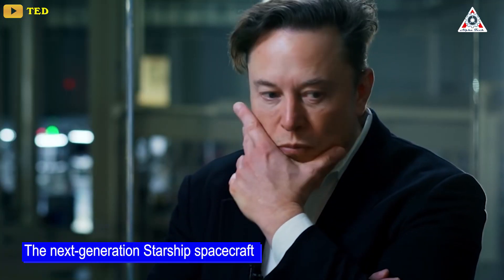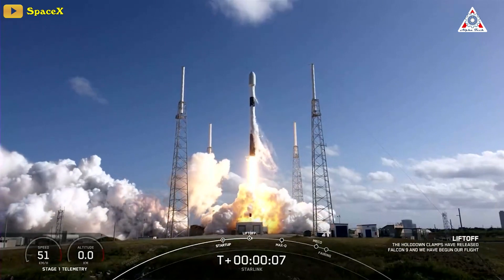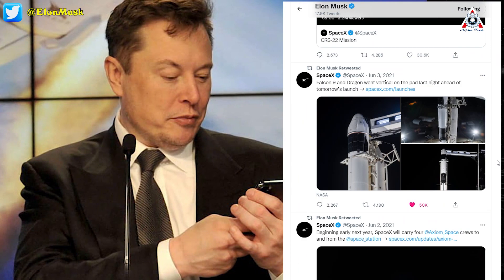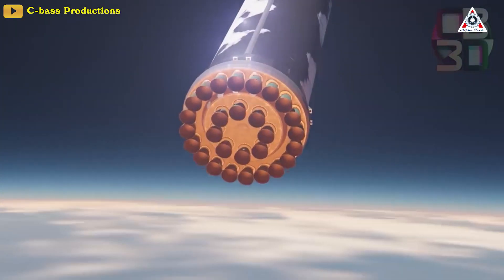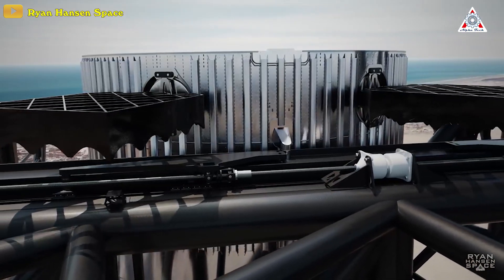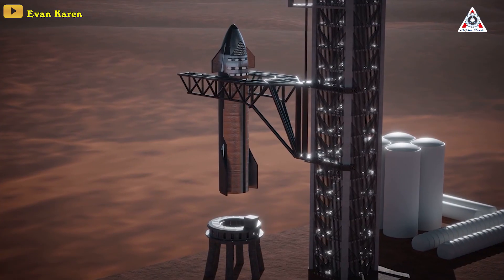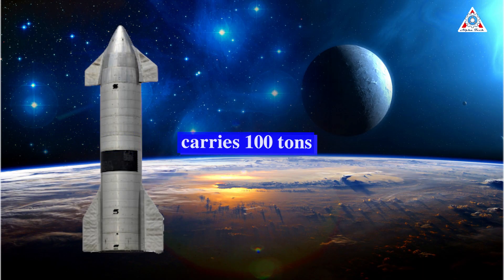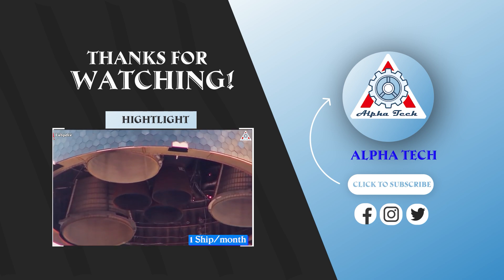Elon Musk: "Starship Super Heavy landing trick has never been done before shocked others!"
2) 🎵 ABOUT ALL TRACK IN MY VIDEO 🎵

Elon Musk's ambitious vision for the next-generation Starship spacecraft is one of rapid reusability. Launch it! Bring back the rocket booster! Refurbish it! Quickly launch another Starship. And recently, he revealed a new landing trick, an odd method of landing a Starship and its Super Heavy booster. What is it? How will it work and why will SpaceX do it that way? Join us today to get a closer look!
Part of that vision involves a pretty wild piece of engineering: a launch and catch tower.
Today, most of SpaceX’s operations rely on the Falcon 9, a flight-tested rocket that can launch more than 30,000 pounds of cargo to low-Earth orbit, and then land safely for reuse. This capability has made SpaceX the world’s largest satellite operator in just a few short years as it’s begun deploying its Starlink internet satellites. Launching satellites and resupplying the International Space Station is only the start, though. With Starship, SpaceX could reach the moon, Mars, and even more distant locales. First, it has to be able to take off, to maintain the low cost of the F9, and then land in one piece afterward. That’s where Mechazilla comes in.
The tower currently soars 469 feet (143 meters) above the landscape of Boca Chica, Texas and it proved to work well when successfully lifting Starship S20 onto Booster 4 in both full-stack executions on February 9th and March 15th thanks to its arms. With this fully stacked, the shiny American broomstick has become the tallest and most powerful rocket ever made. While it's already set to be an impressive visual sight, Mechazilla is making the scene look even more majestic than ever.